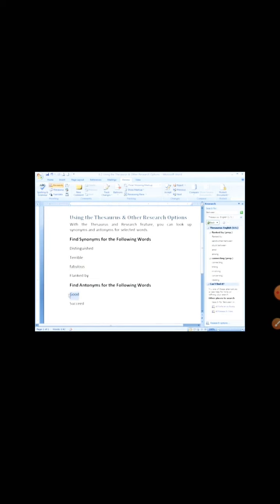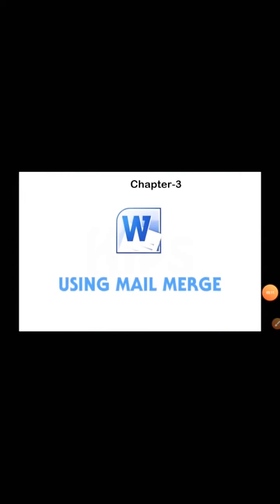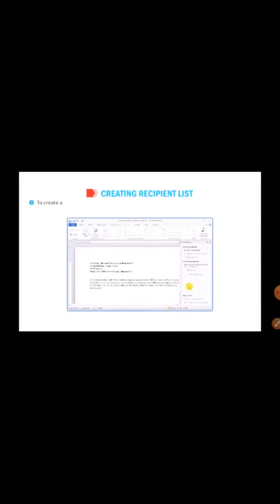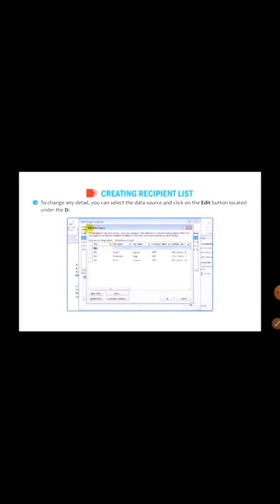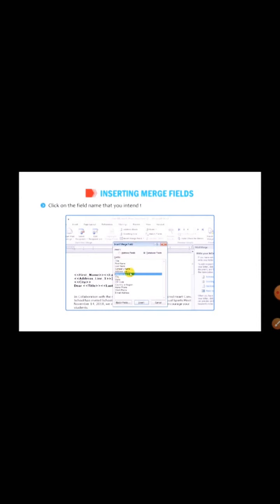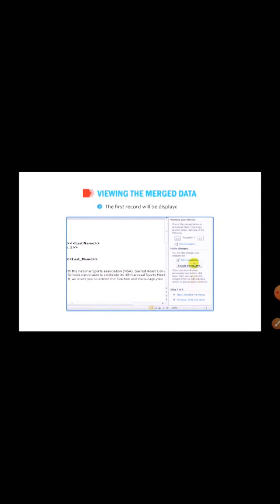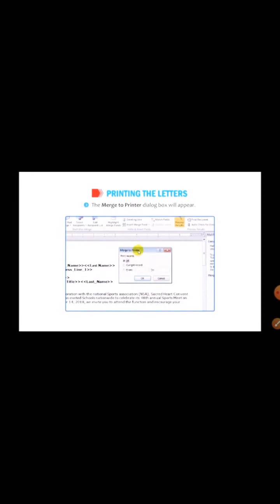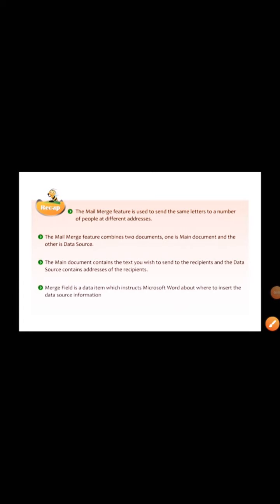##_/MORE ON MS ₩ORD 2010-$$ THESAURUS & MAIL MERGE $$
It is explained about Thesaurus & Mail Merge$$$